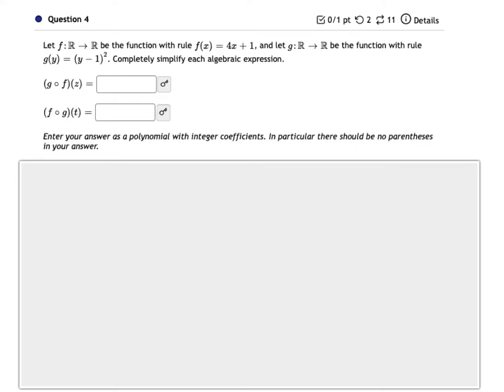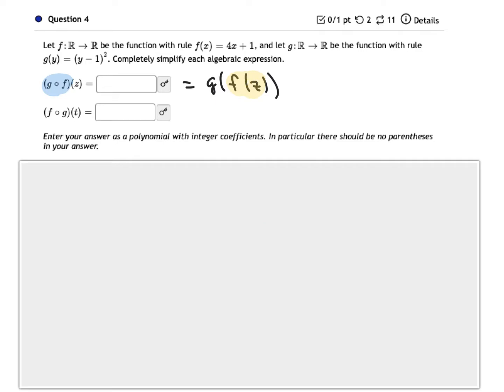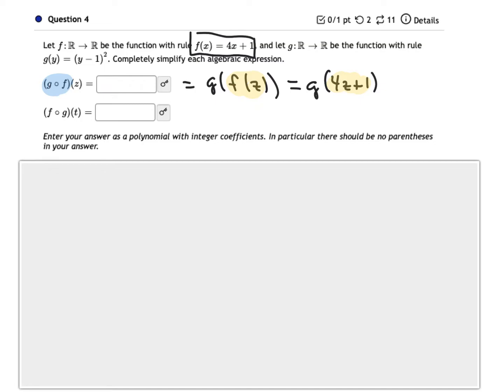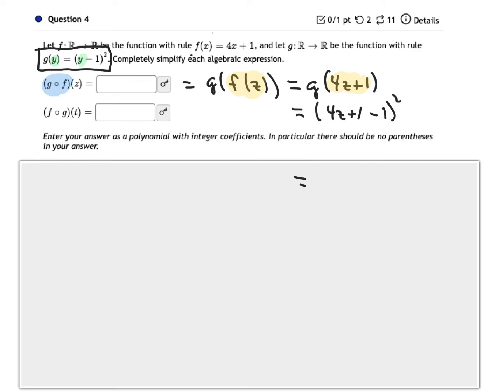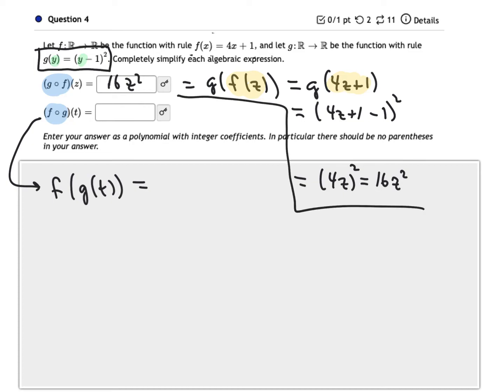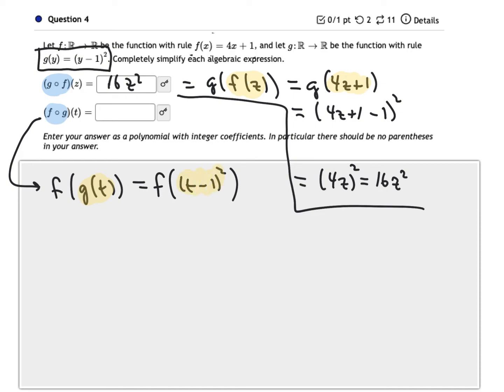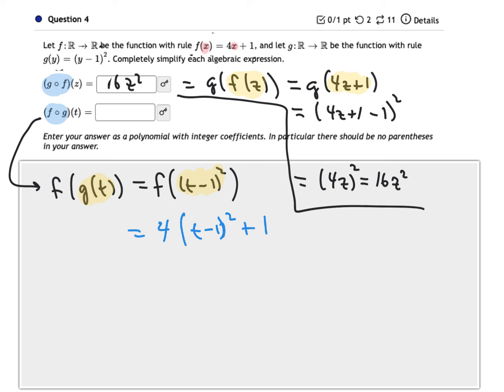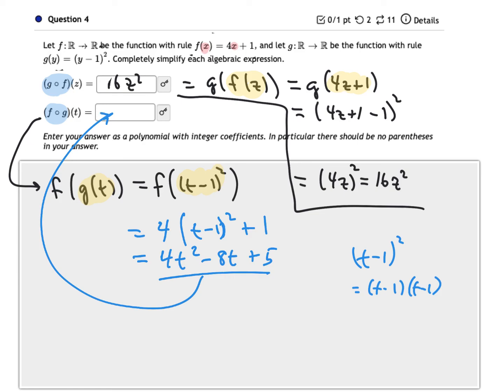Composition of functions: Notation and algebraic expressions